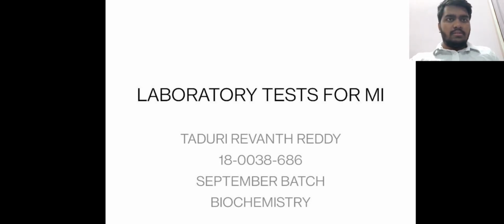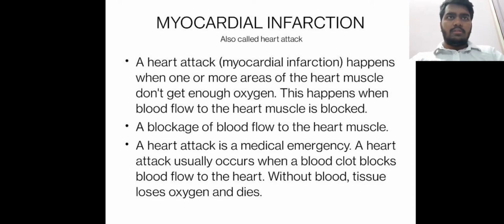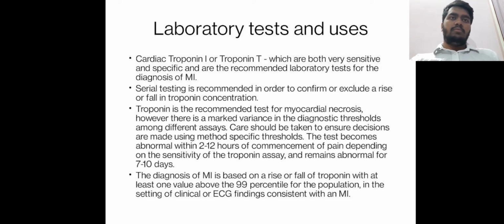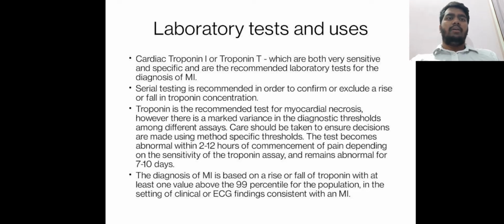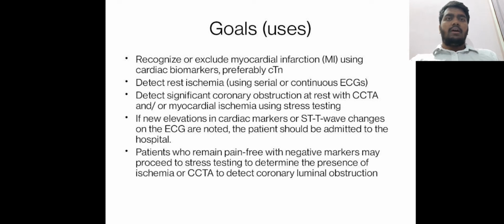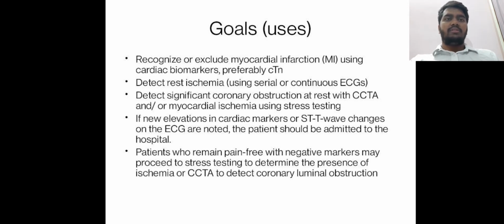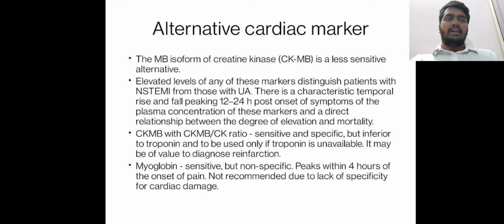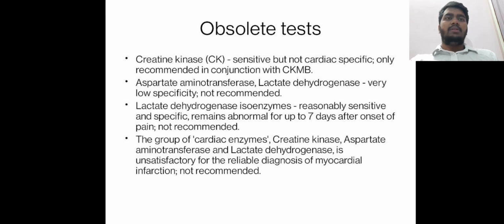lab test uses for mi diagnosis